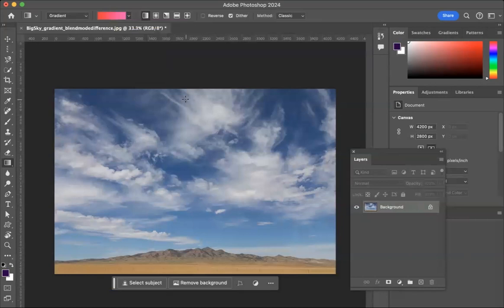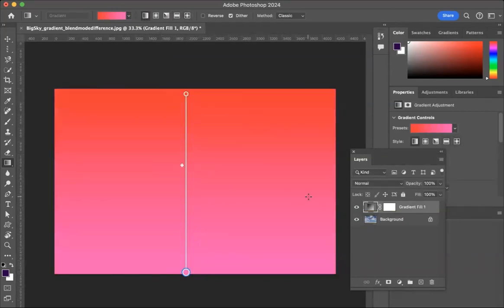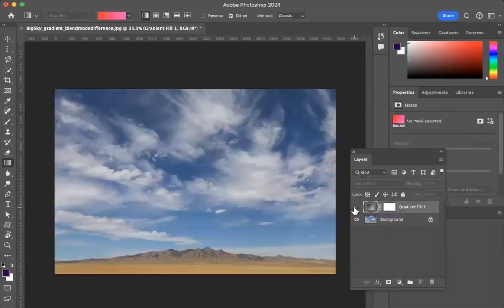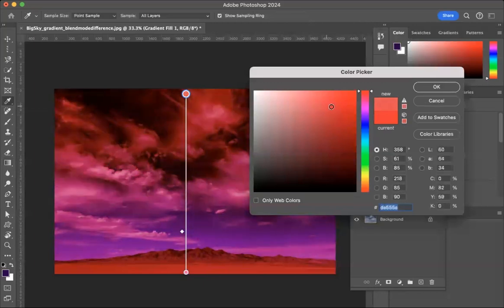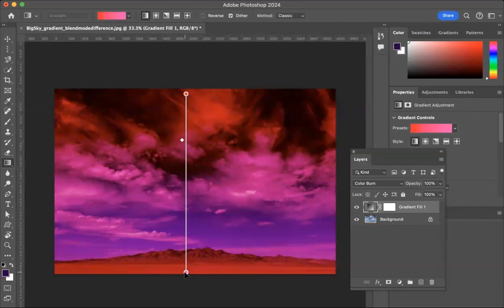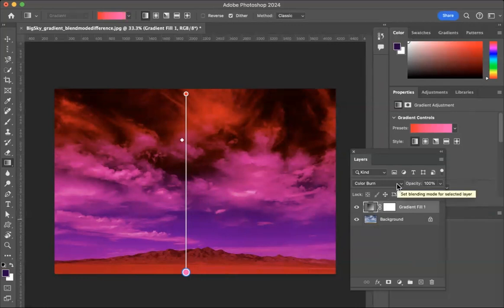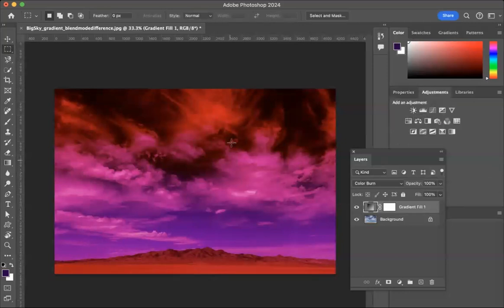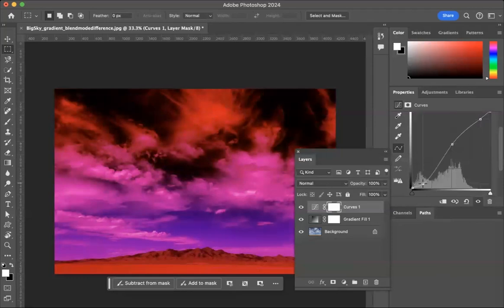Photoshop: Layer blend modes with gradients